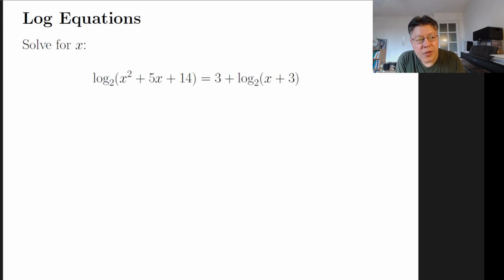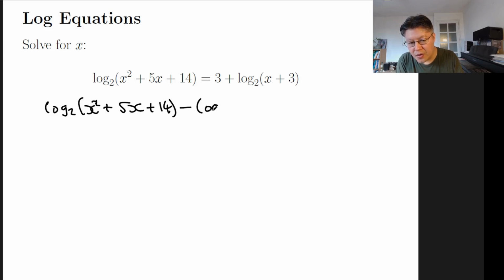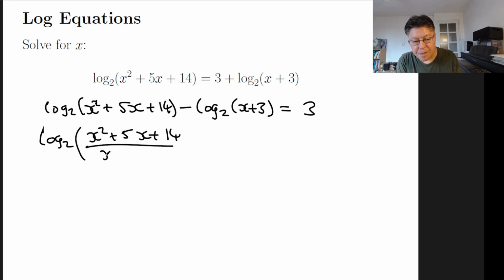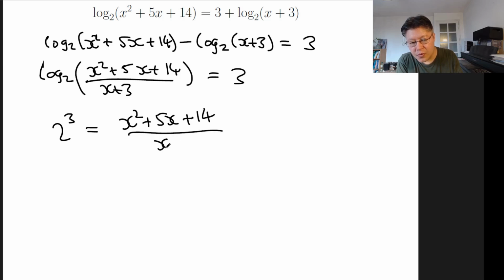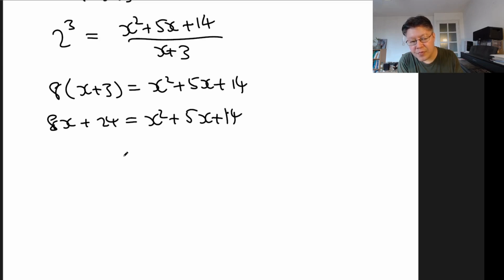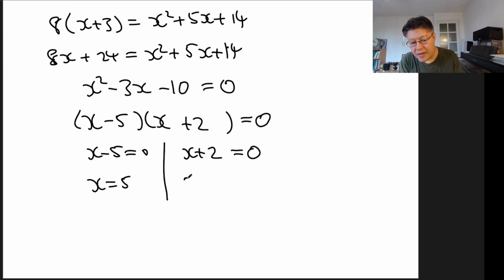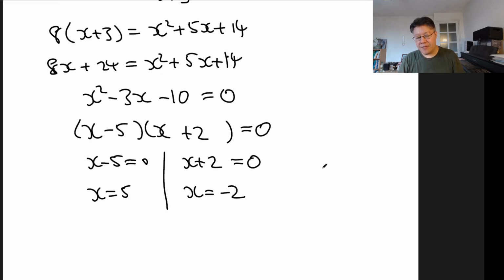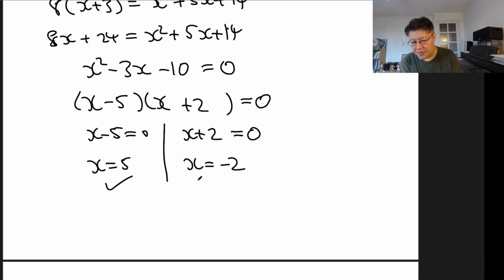Log Equations | A-Level Maths (Year 1 - Pure)